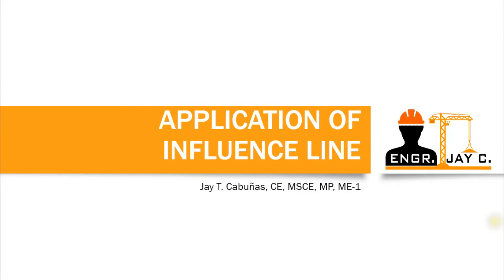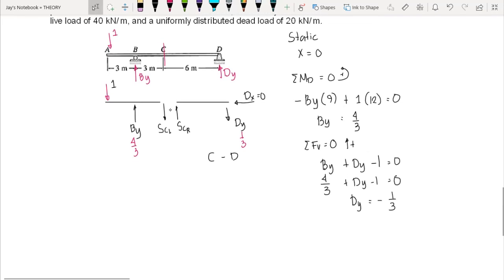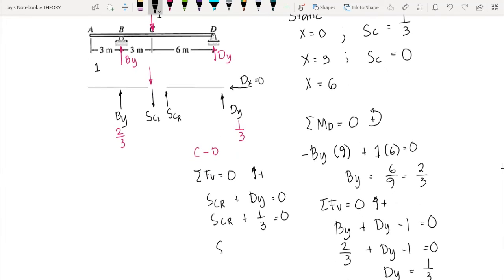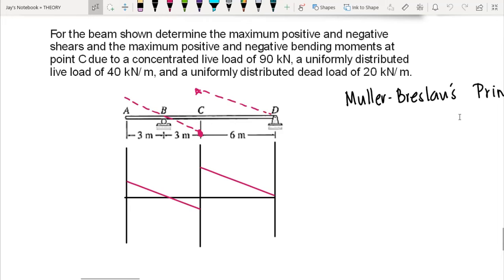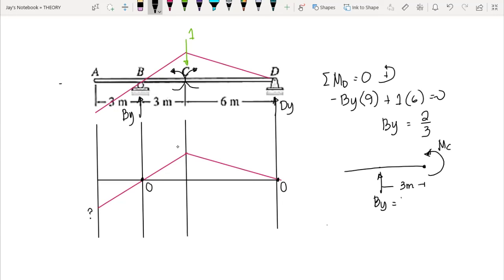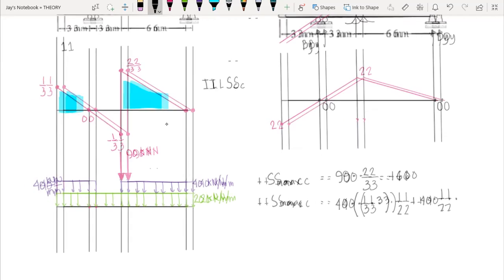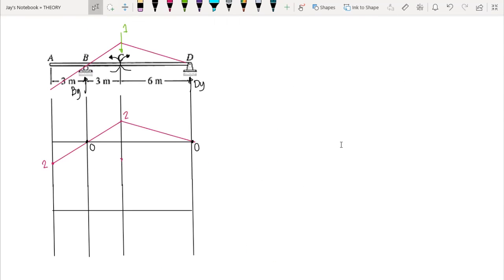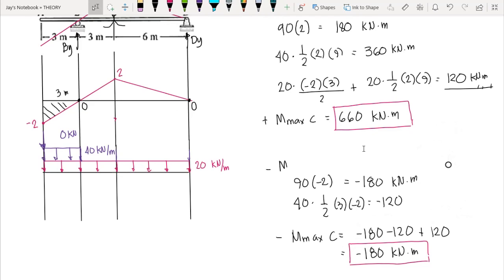Structural Theory: Application of Influence Line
Learn to draw the influence line of Beam due to moving load

About me:
I love teaching and sharing knowledge to everyone.nd moment diagram and the deflection diagram of frame